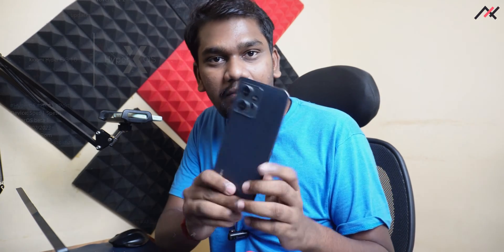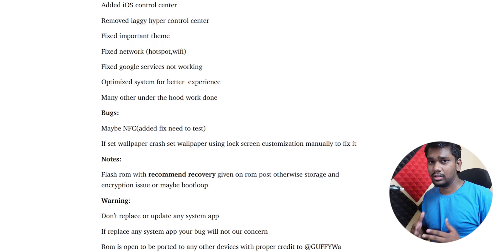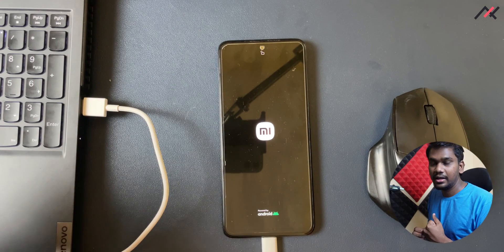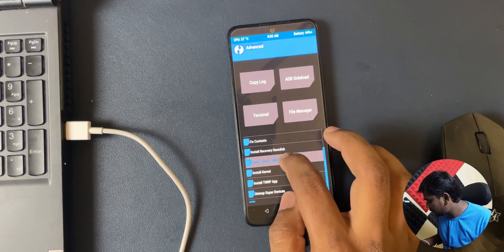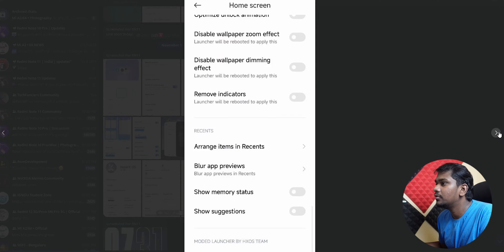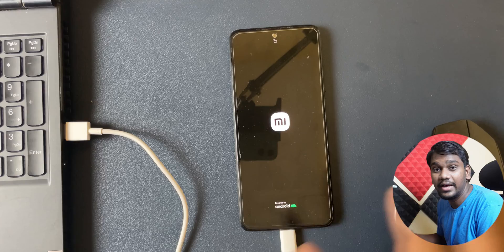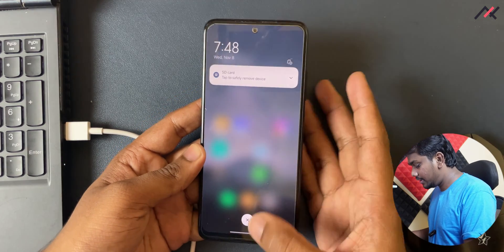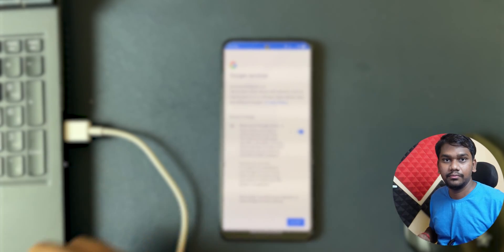Pt.1: Xiaomi HyperOS on Redmi Note 11 | Installation and Build details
In this video I have installed the latest Xiaomi Hyper OS (XOS) android 13-based port on Redmi Note 11.  This is a 1 of 2-part video.

HyperOS is a new operating system developed by Xiaomi that combines Android and Xiaomi's self-developed Vela system. It is designed to work around Xiaomi’s entire device ecosystem including smartphones, cars, third-party electronics, and smart home devices.